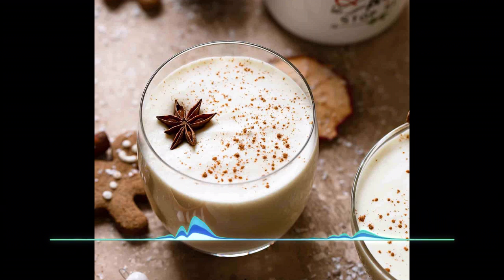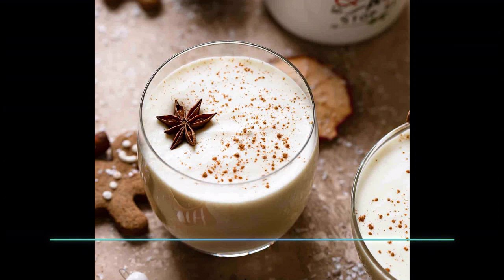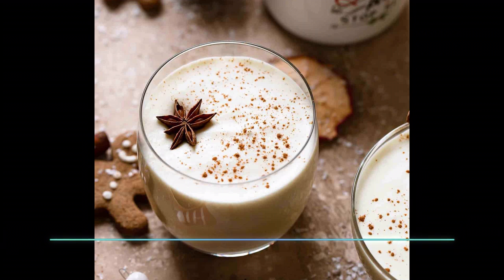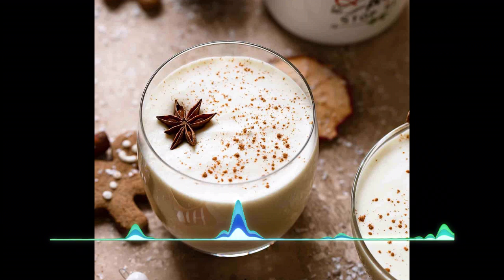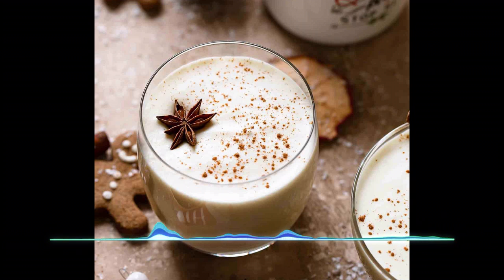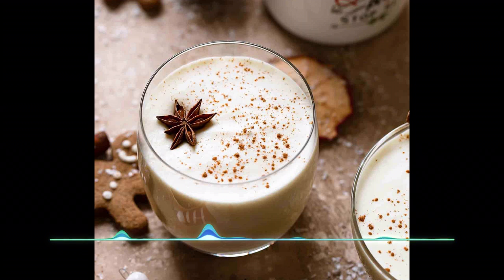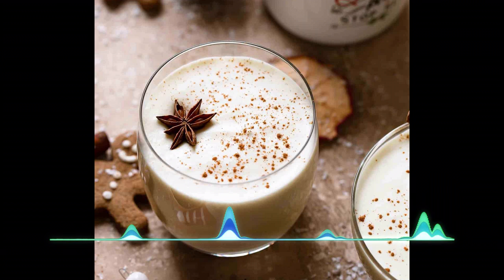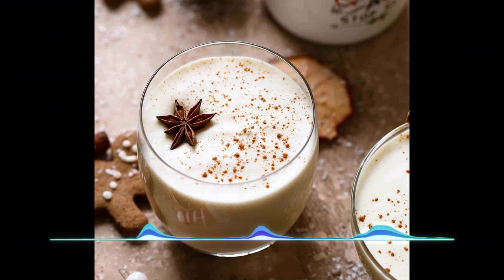PeaceCast Advent - 23 John (Eggnog)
Peace Church is a huge and thriving community and right now a lot of us miss that in 2020.
That needs to change.
We want to encourage each other and experience the Peace Church community through the PeaceCast. This time, the Advent Version.

Our Values: Exchange. Authenticity. Solidarity.

Eggnog
Ingredients:
4 large eggs, separated
67g plus 1 tablespoon sugar
480ml whole milk
240ml heavy cream
35 grams bourbon
35 grams dark rum
1 teaspoon freshly grated nutmeg

Directions:
In the bowl of a stand mixer, beat together the egg yolks and 67g sugar until the yolks lighten in color and the sugar is completely dissolved. Add the milk, cream, bourbon, rum, and nutmeg and stir to combine. Move mixture to a medium mixing bowl and set aside.
Place the egg whites in the bowl of the stand mixer and beat to soft peaks. With the mixer still running, gradually add the remaining 1 tablespoon of sugar and beat until stiff peaks form. Gently fold the egg whites into the mixture. Chill and serve.